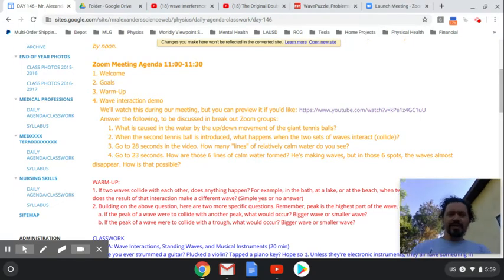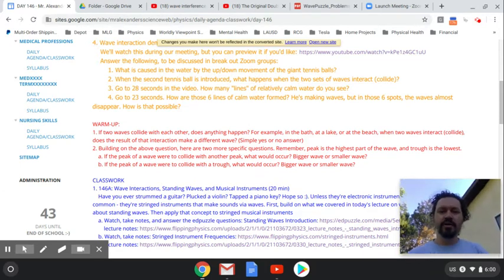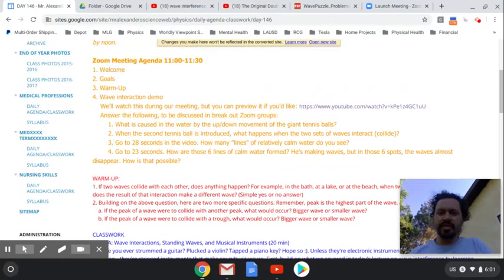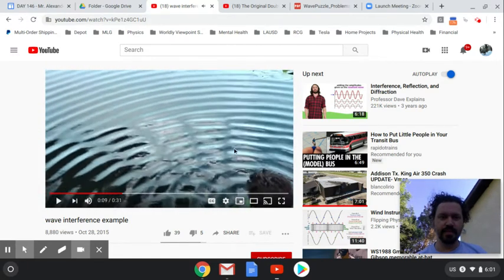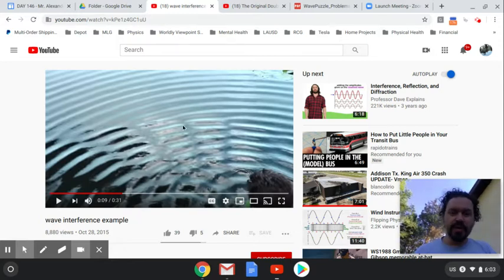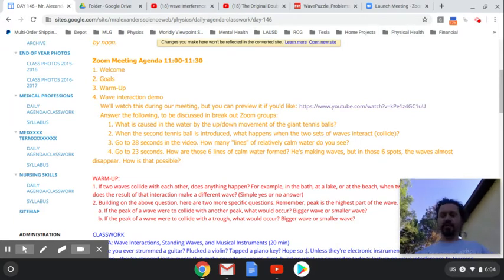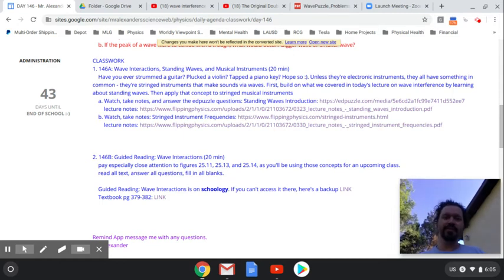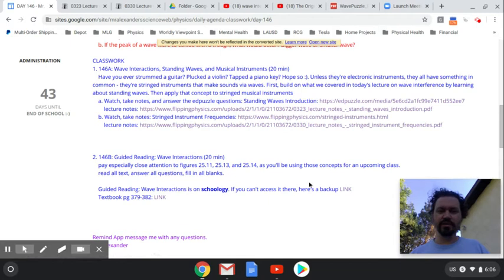Day 146: Wave Interactions - Constructive and Destructive Interference